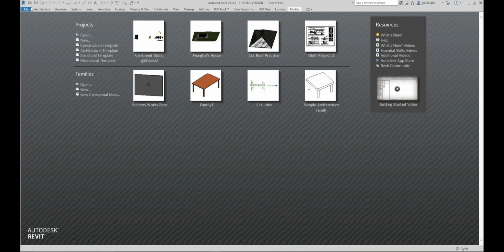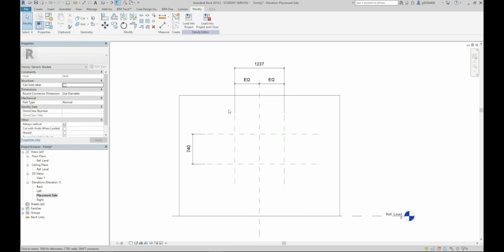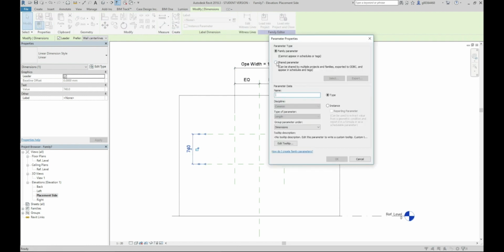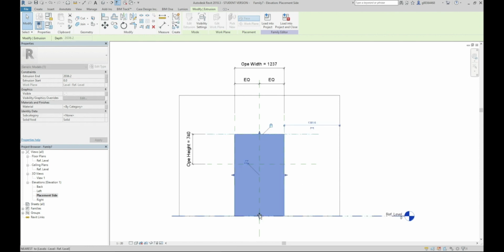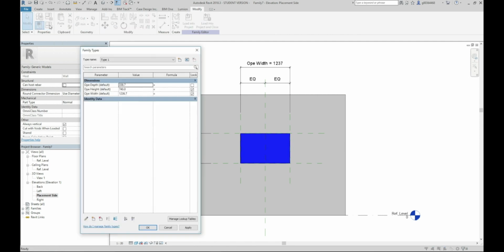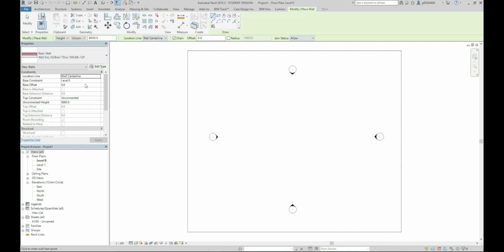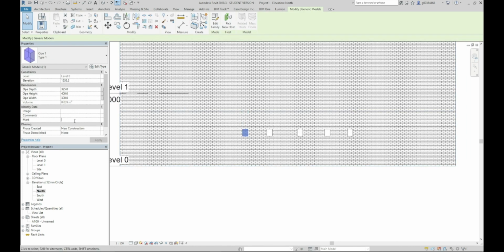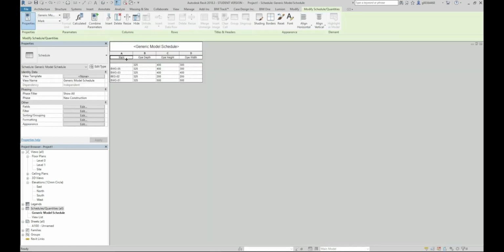How to Create a Builders Works Ope in Revit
How to create a Builders Works ope in Revit with Shared Parameters & Scheduling

In this video we look at creating a builders works ope family in Revit with shared paramaters. Shared paramaters can then be used for scheduling in Revit.  We really want to help you grow your knowledge of Revit and BIM and hope you will help us grow as a channel. Thanks again for taking your time to watch this. If your having problems with Revit or have any ideas for videos that you would like made regarding Revit or BIM please leave comments and we will get back to you ASAP.

If interested in other business opportunities sign up with your email and get free training